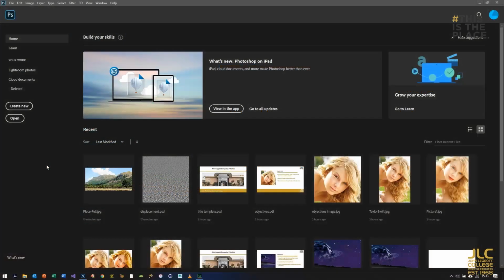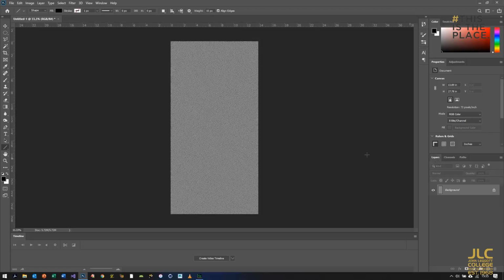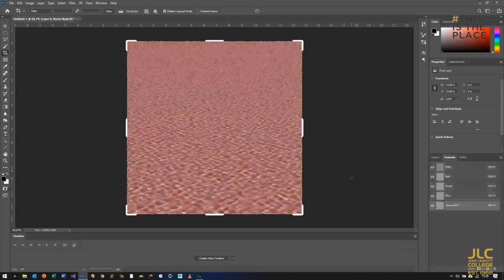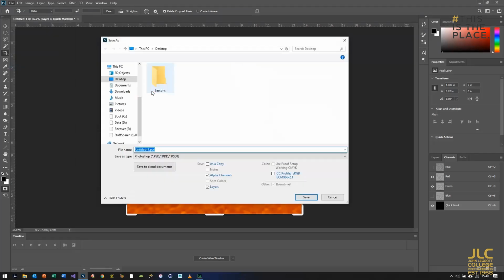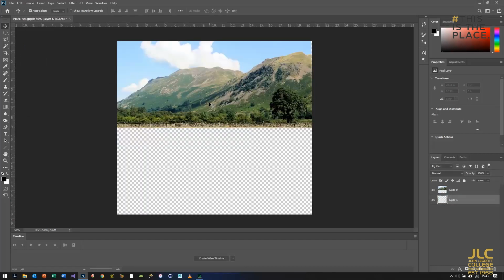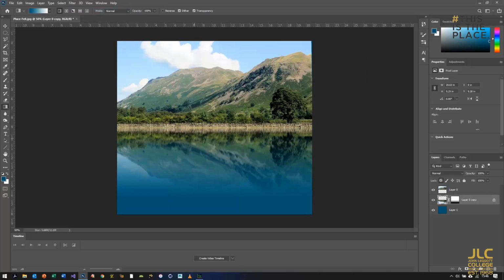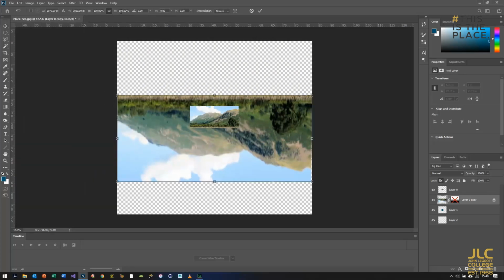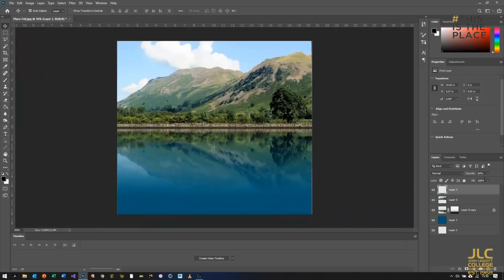Adobe Photoshop Displacement Maps (Intermediate)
Create your own displacement map to generate a water effect for a reflection. This is an intermediate tutorial which introduces quick masks, channel selection and other new techniques.